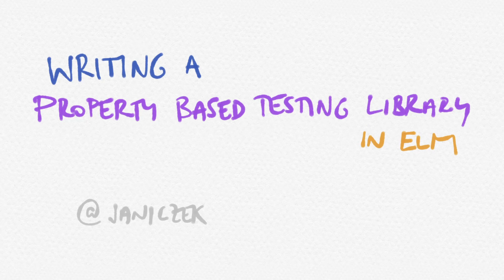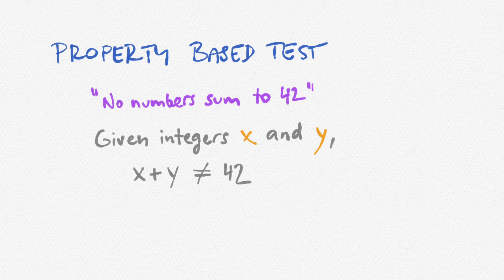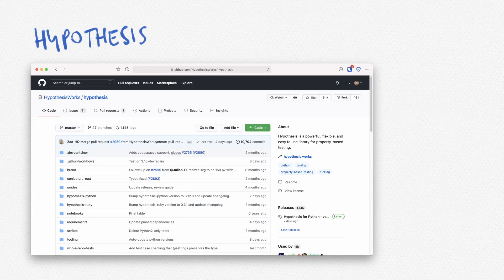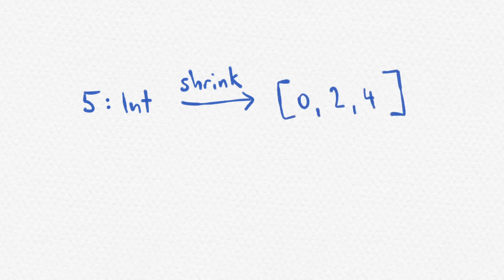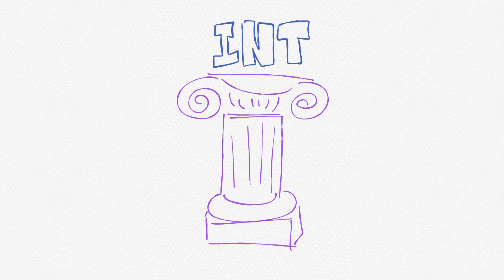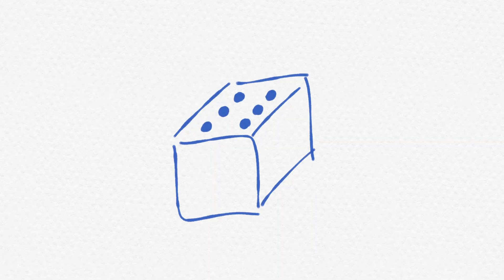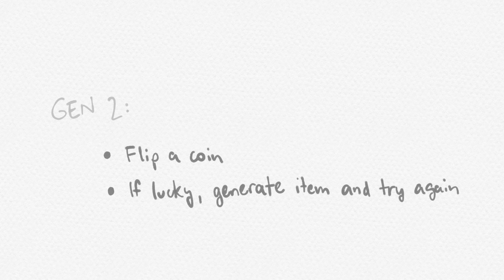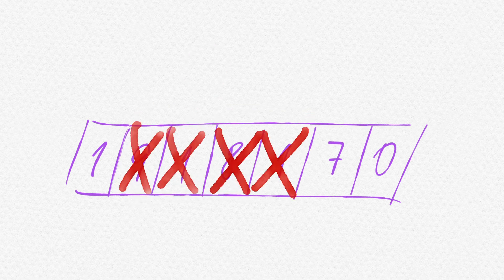1: Writing a property-based testing library in Elm - Intro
Your support will help me continue the series and create more videos like this one.

Important timestamps:
- 00:00 Intro
- 00:13 Prerequisites
- 00:31 What is property-based testing
- 02:28 The two types of PBT
- 03:02 How type-based shrinking works
- 04:18 How integrated shrinking works
- 04:54 MAIN TAKEAWAY
- 05:44 Caveat of integrated shrinking: how you write generators matters
- 07:41 Tradeoffs summarized
- 08:36 Ending